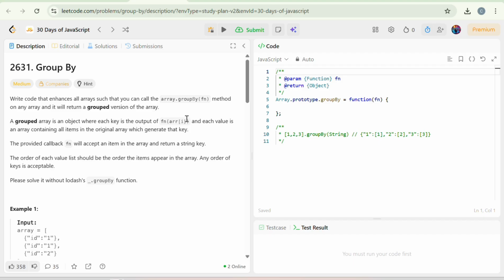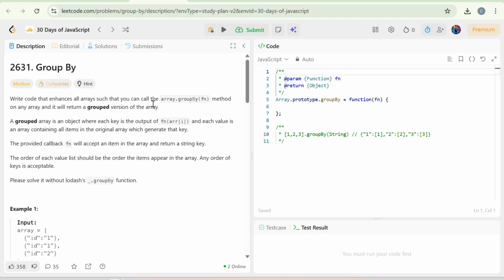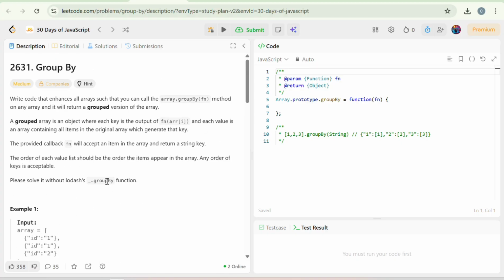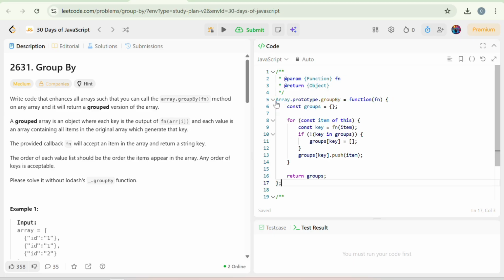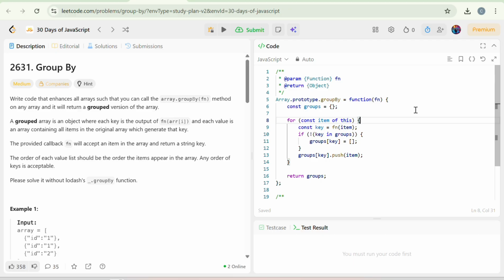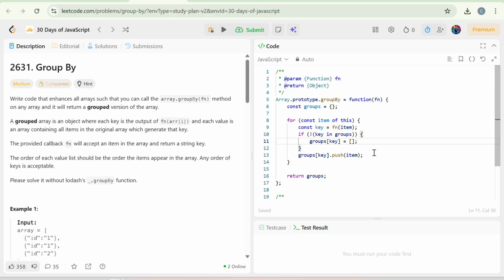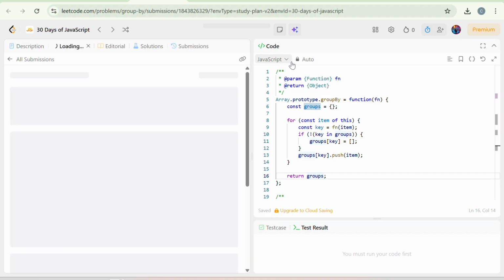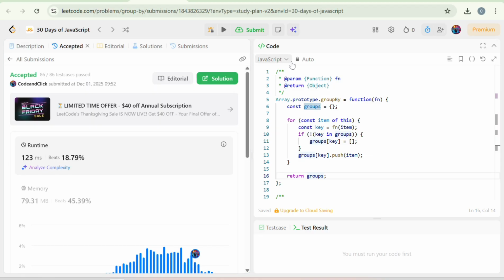Day 23 of My 30 Days of JavaScript Challenge — LeetCode 2631 Group By 🔍📦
ram ram sabhi ko!
Welcome to Day 23 of my 30 Days of JavaScript LeetCode Challenge!

Today’s problem — LeetCode 2631: Group By — teaches us how to extend JavaScript’s Array prototype by adding a new method .groupBy(fn).
This method groups the elements of an array based on the key returned by a callback function — just like lodash’s _.groupBy, but built completely from scratch.

✨ Full Code:

Array.prototype.groupBy = function(fn) {
    const groups = {};

    for (const item of this) {
        const key = fn(item);
        if (!(key in groups)) {
            groups[key] = [];

🧪 What you’ll learn in this video:

How to enhance all arrays using Array.prototype

How grouping works internally

Real-world use cases (formatting data, categorizing records, analytics)

Why grouping preserves order inside each group

How callback functions generate keys dynamically